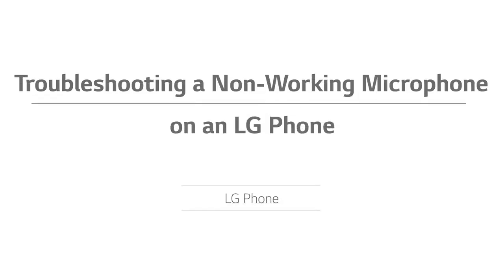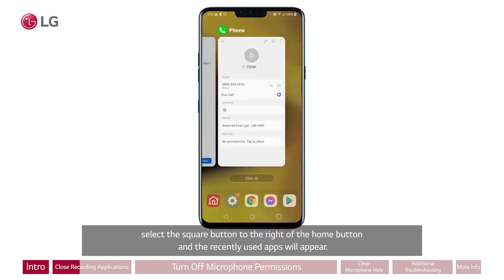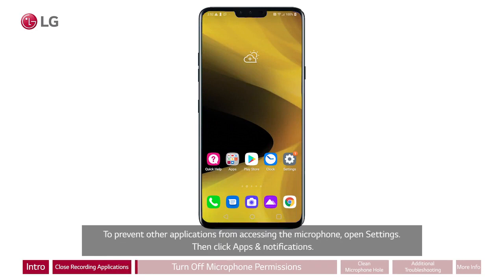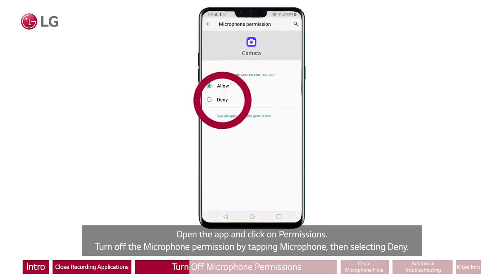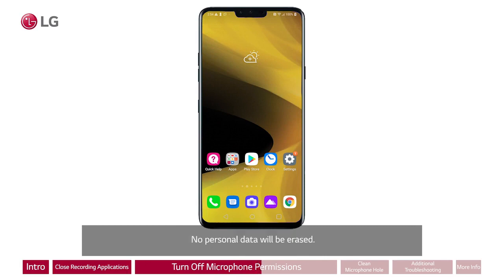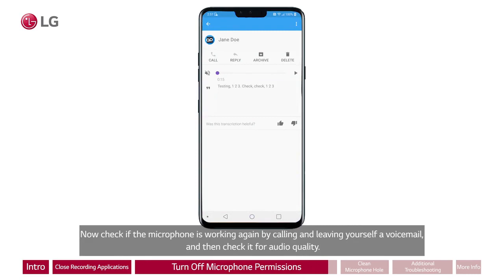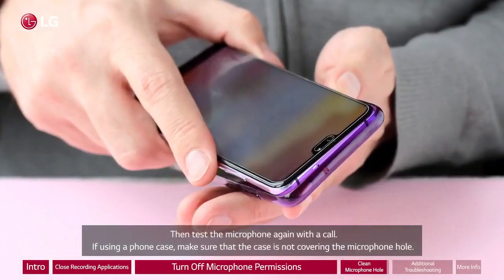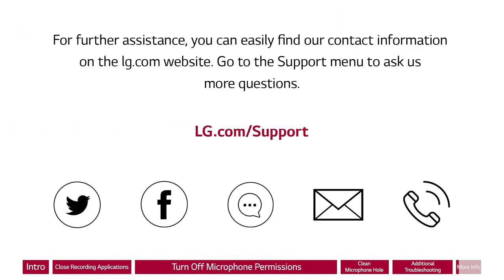[LG mobile phones] Troubleshooting A Non Working Microphone On An LG Phone